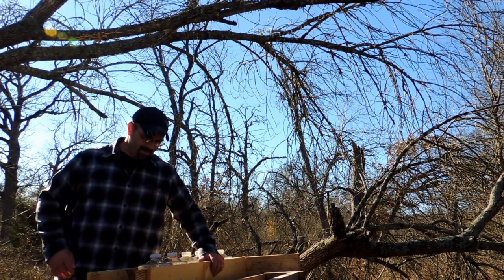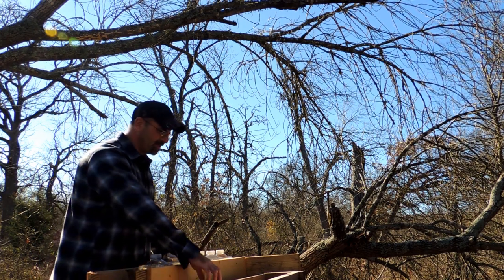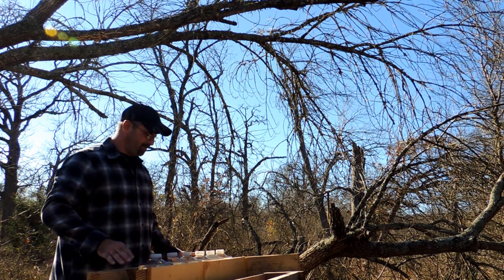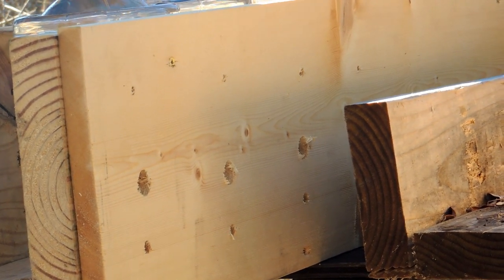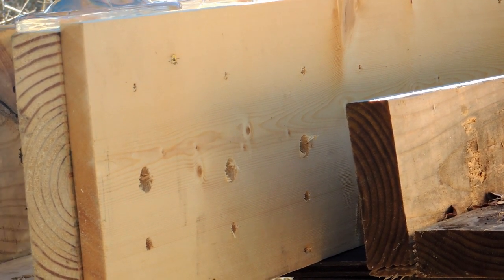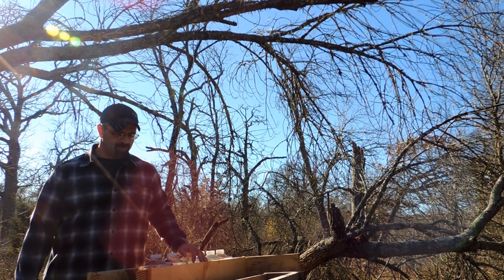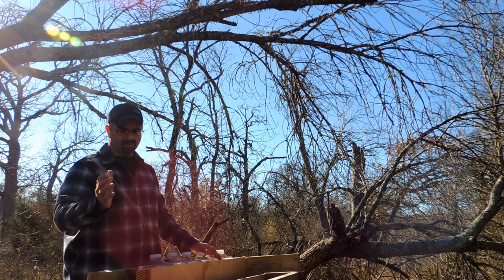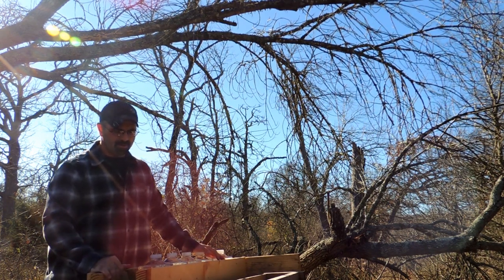BALLISTIC SCIENCE- DIY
Show y'all the BOHEMIAN RAIL or just Ballistics Rail for doing expansion/ penetration test on your own. This will help keep it less chaotic, little more easy to film and set up your next test as well.